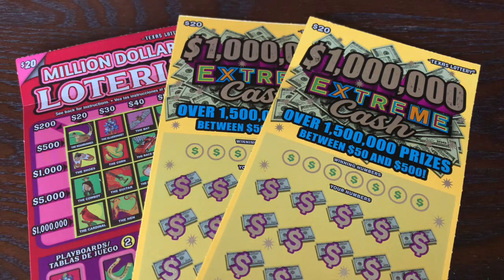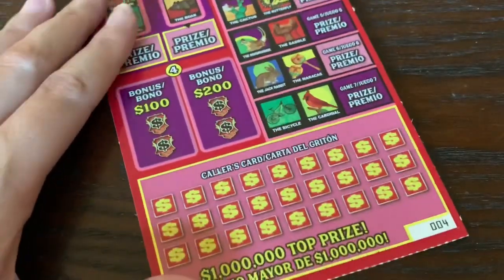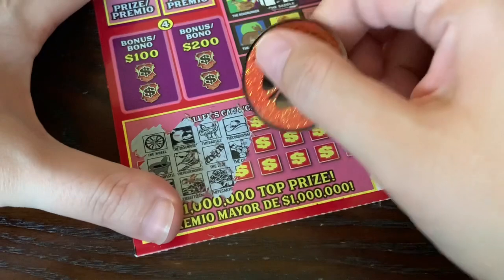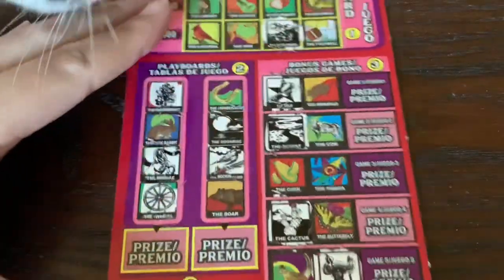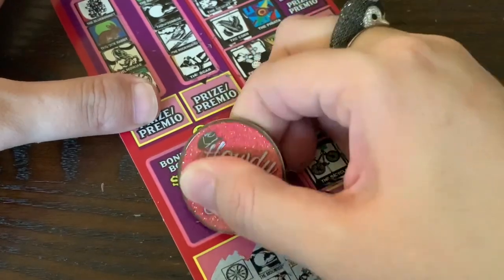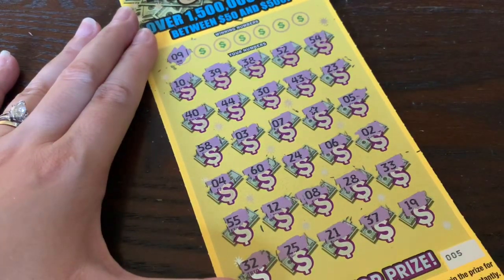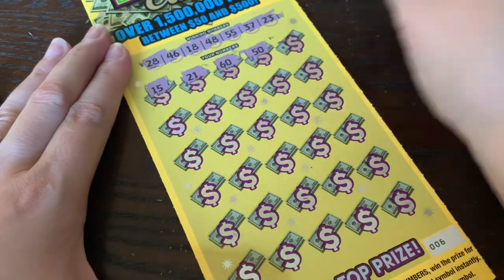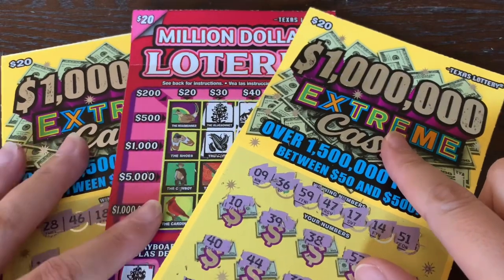AGAIN?! SUPER STAR! AWESOME BACK TO BACK WINS ON THIS $20 SCRATCH OFF LOTTERY TICKET!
Thank you Sweet Mutt for making this session possible! Texas lottery scratch off tickets for the win!

Want a loyalty badge next to all your comments and access to exclusive content?

Special Shout Out to RC Marx, Gold N Slots, Crispy, Andrew Mutton, Steven Kyle, and Carol Zeitler for being Silver Lone Stars! Huge shout out to Wolverine 29 for being a Platinum Lone Star!